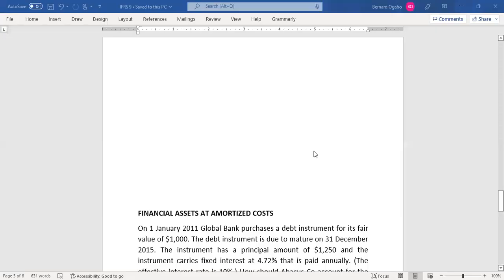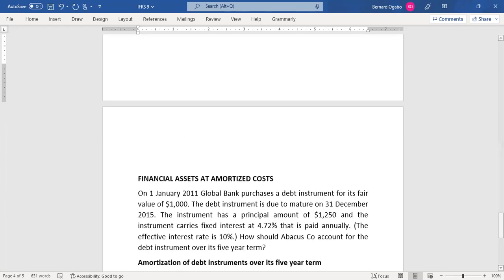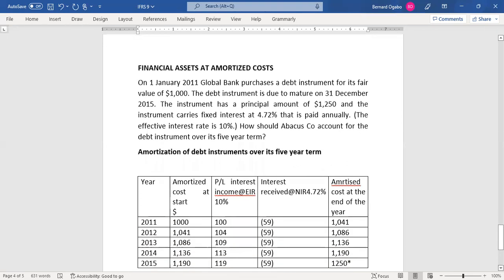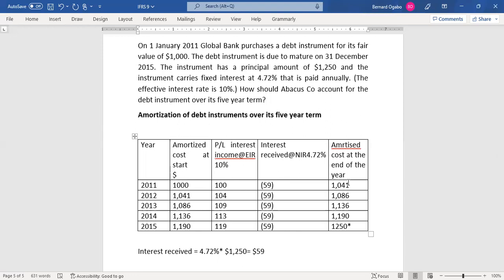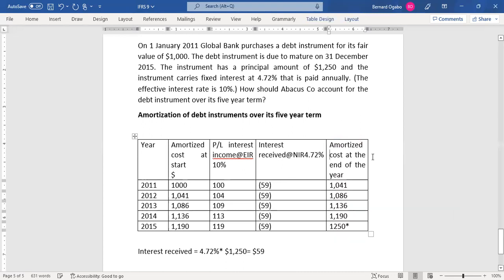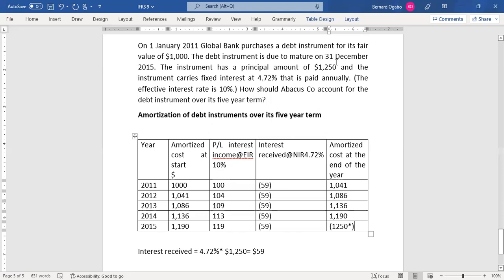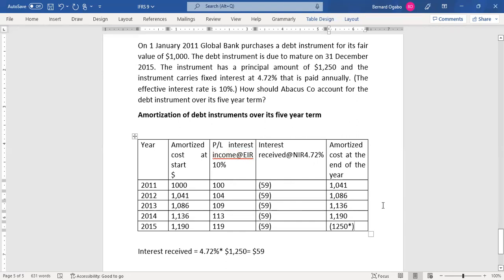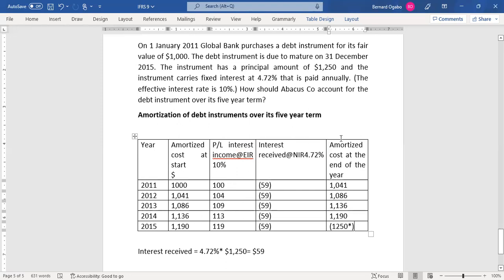Financial Assets at Amortized Cost